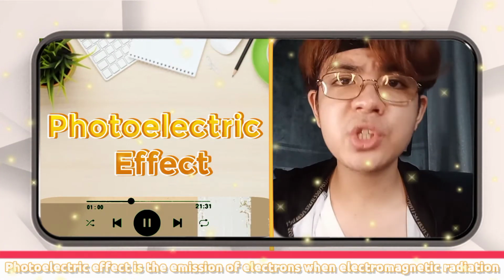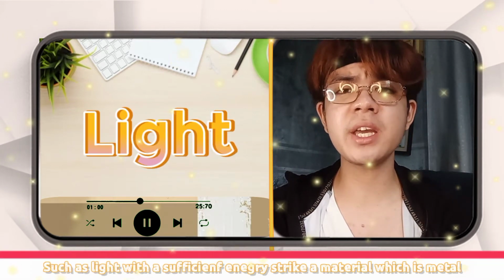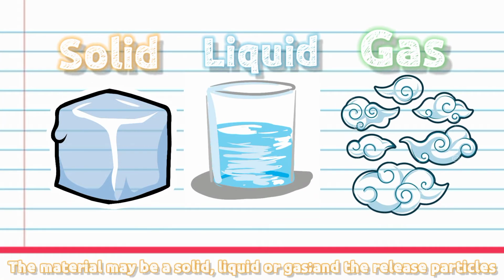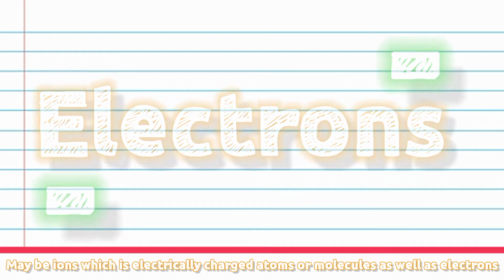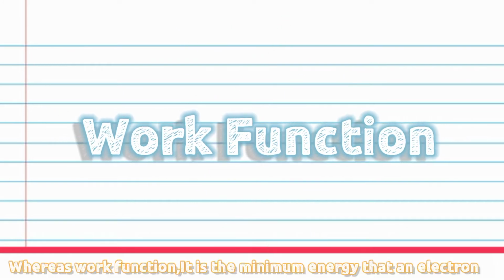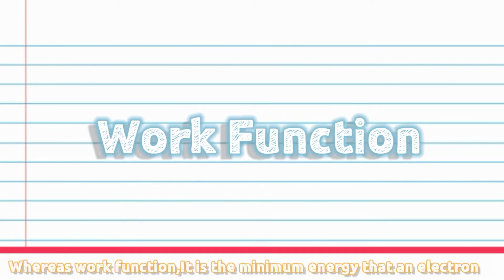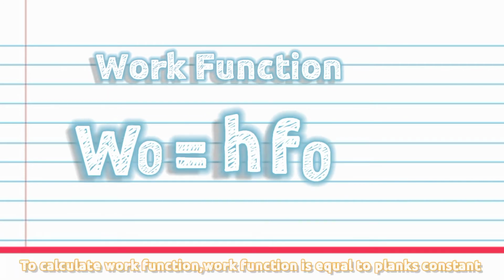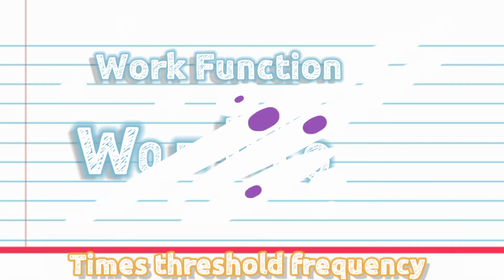SIYENSIKULA_BULACAN_THE PHOTOELECTRIC EFFECT